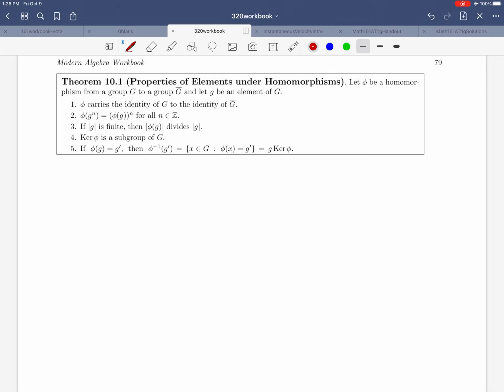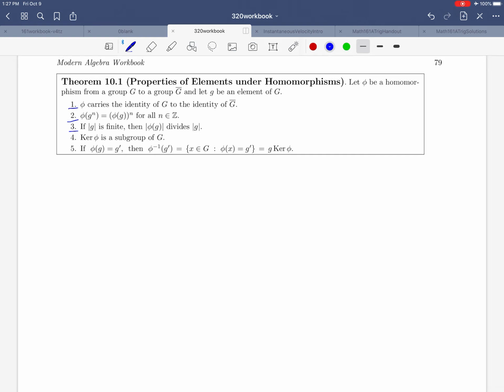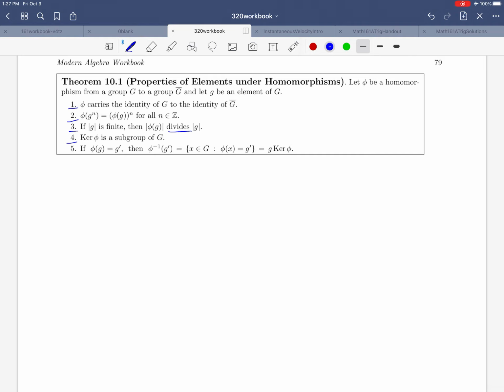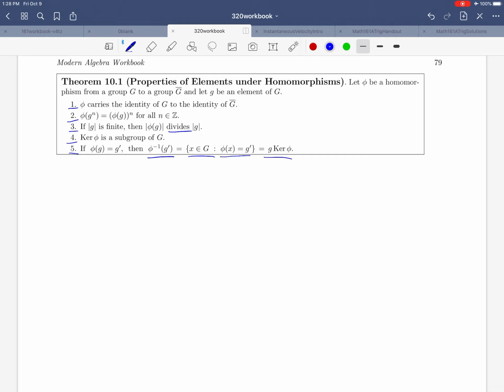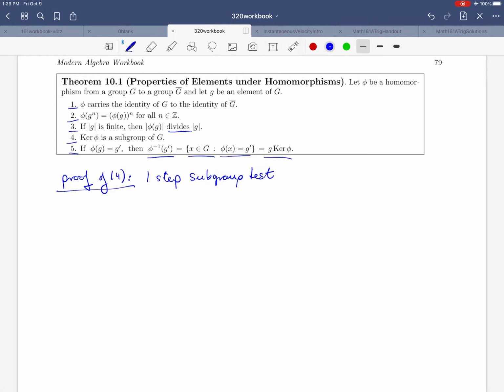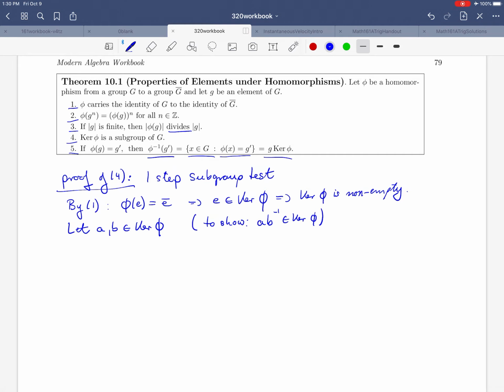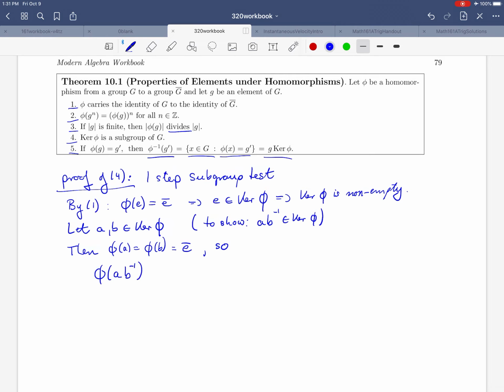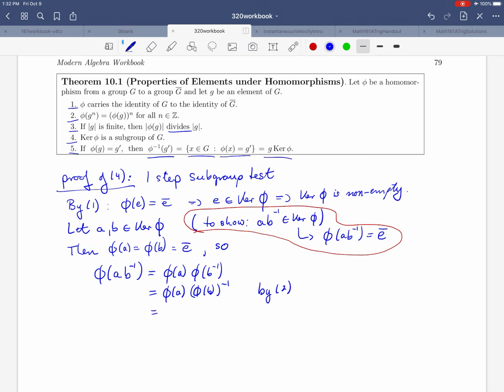Math 320 Chapter 10 Theorem 10.1